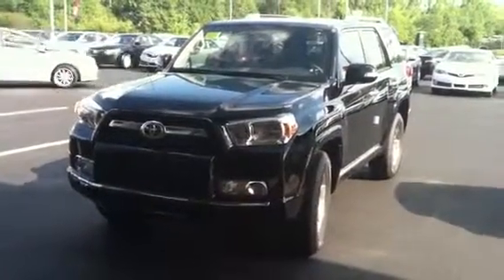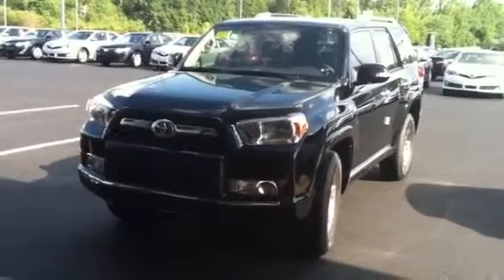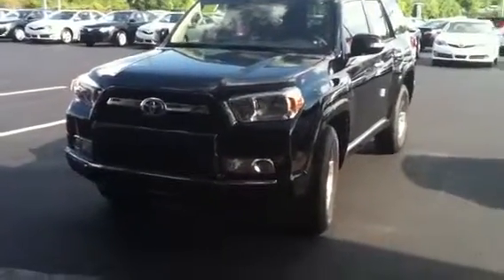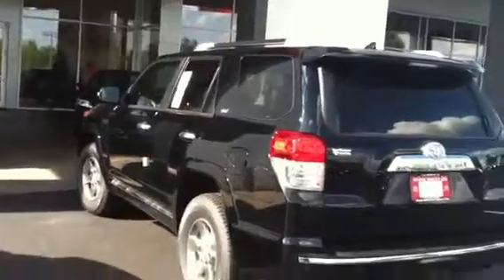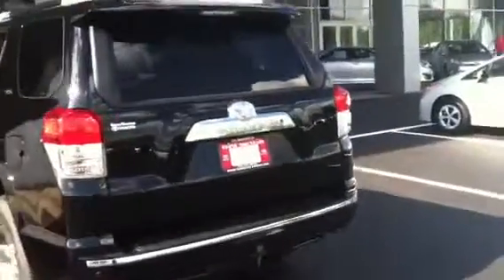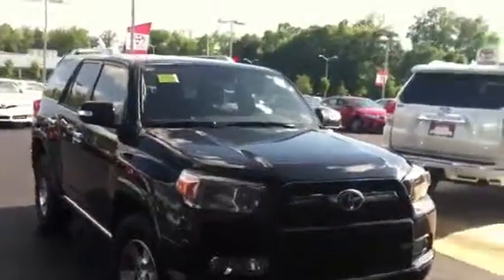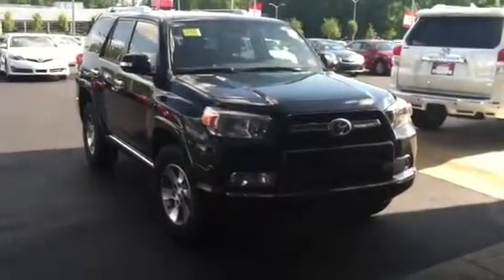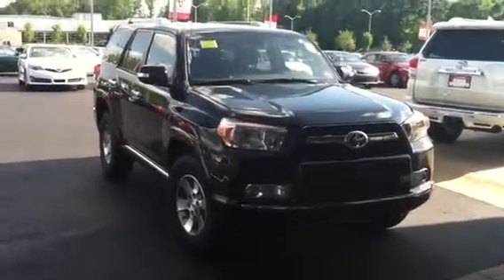2013 Toyota 4Runner. MJ